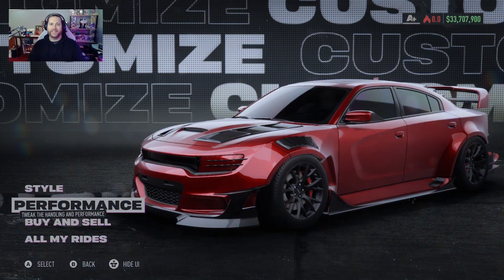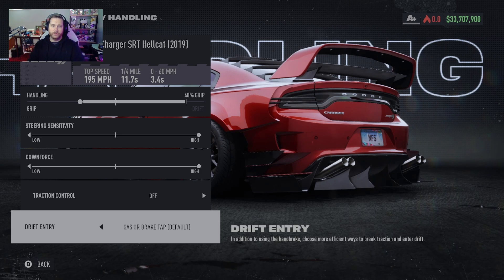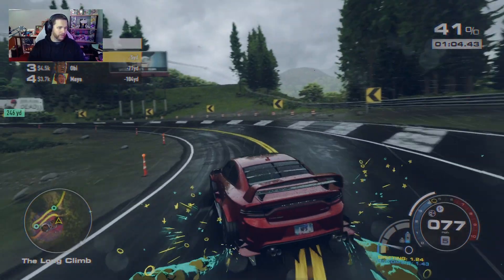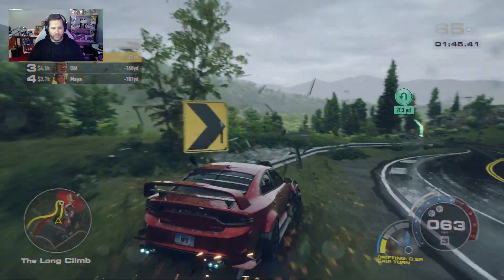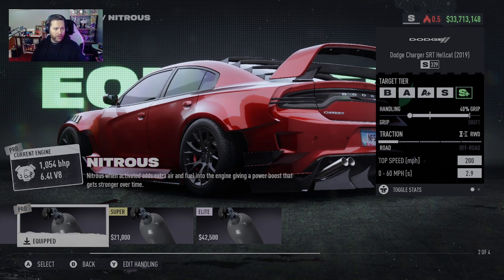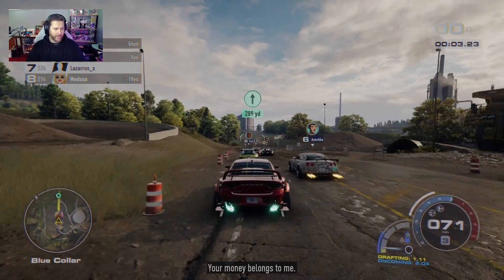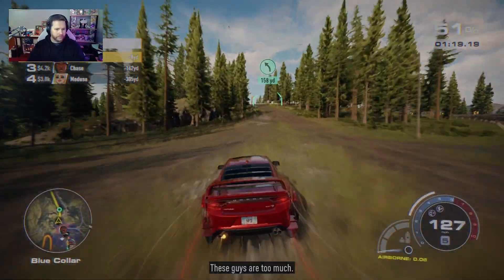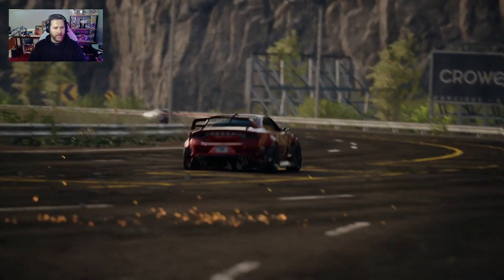Is it worth it? Dodge Charger SRT Hellcat A+ And S Class Builds - Need for Speed Unbound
(Recorded prior to 3/21/23 update)
The Dodge Charger SRT Hellcat in A+ And S Class. Is this car even worth the digital screen it's displayed on?

00:00 Intro
00:07 A Class Build
01:29 The Long Climb
04:42 S Class Build
06:17 Blue Collar
08:58 Outro